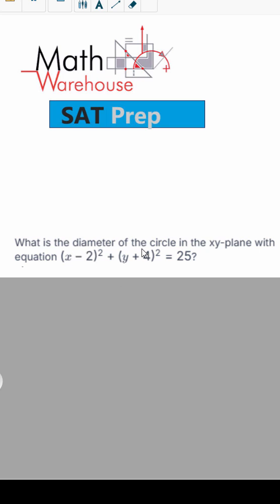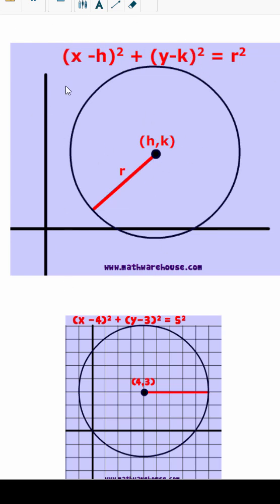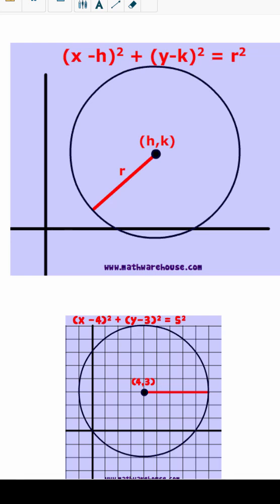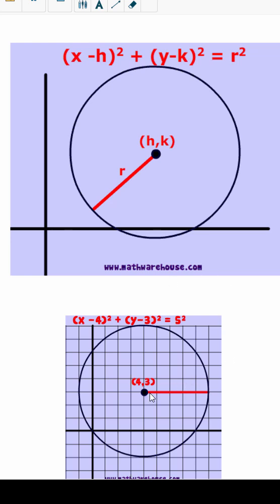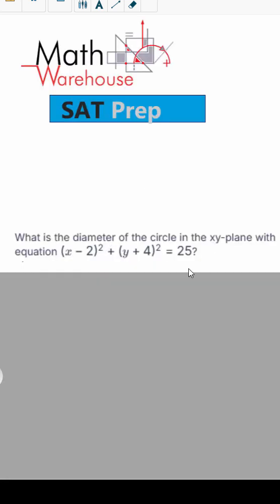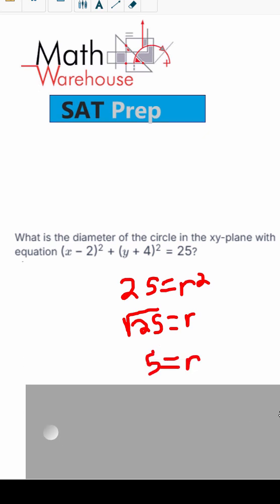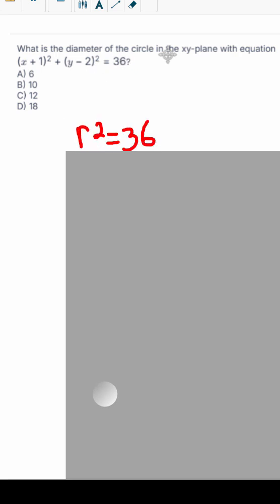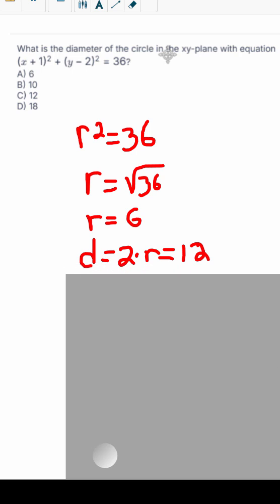How to Find the Diameter from the Equation of a Circle | SAT Math Practice, step by step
"Master the SAT Math section with this essential skill! In this video, we’ll tackle an SAT-style question that asks you to determine the diameter of a circle from its standard form equation.

Here’s what you’ll learn:
👉 How to identify key components of the standard form equation of a circle.
👉 Step-by-step techniques to calculate the diameter.
👉 Insights into the ‘authentic’ SAT question style to boost your test-taking confidence.

This question is crafted to mimic the unique flavor of official SAT questions, ensuring your practice is as close to the real test as possible.

📘 Practice authentic SAT questions
📚 Strengthen your Math skills
📈 Get closer to your dream SAT score